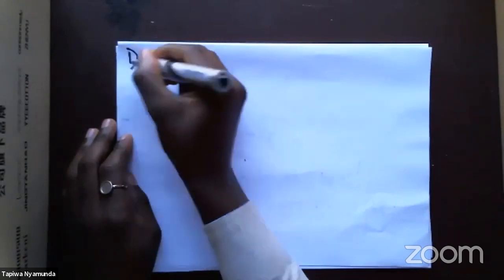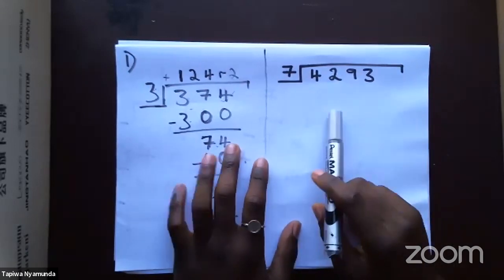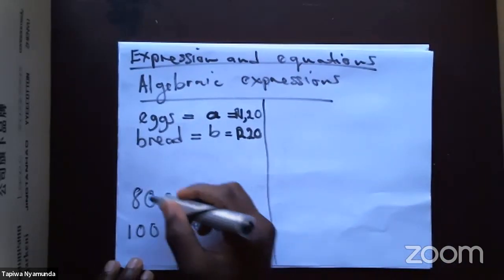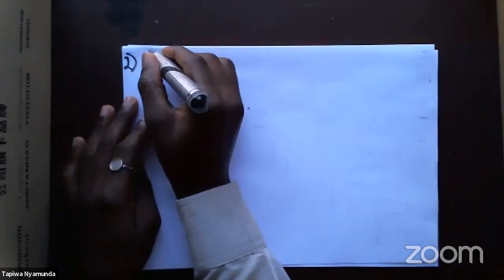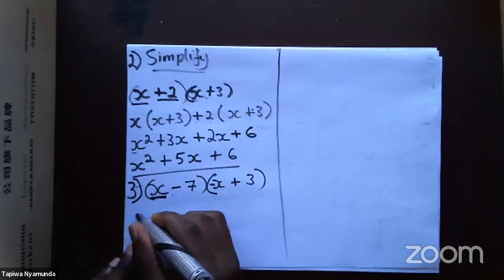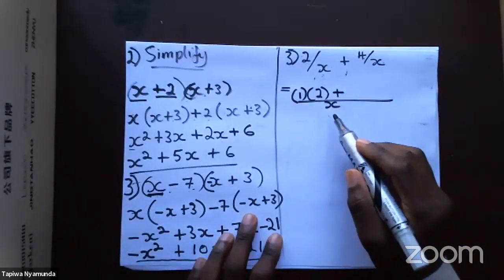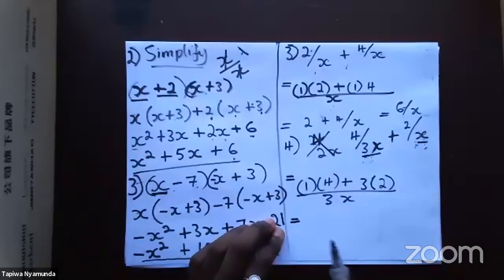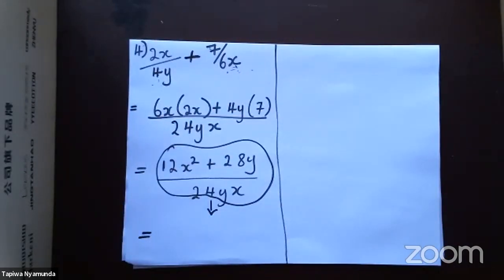Grade 8 Maths 30 April 2020